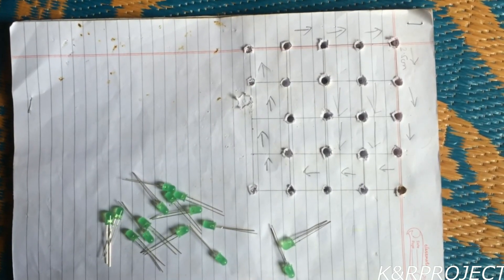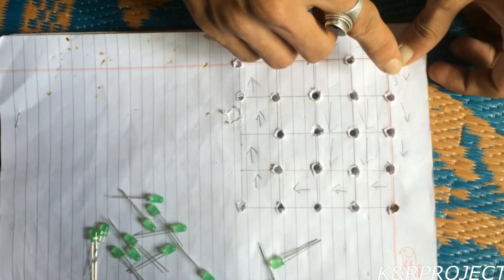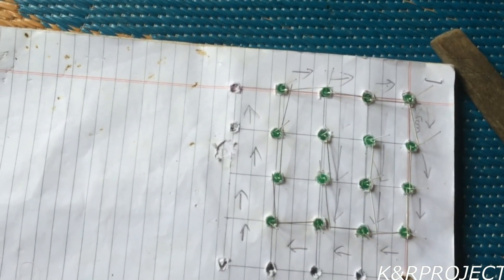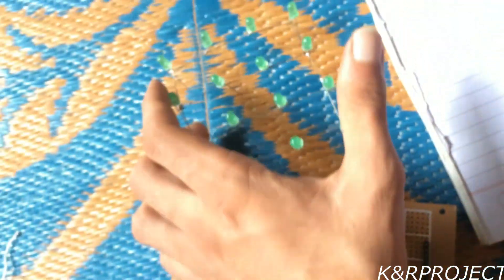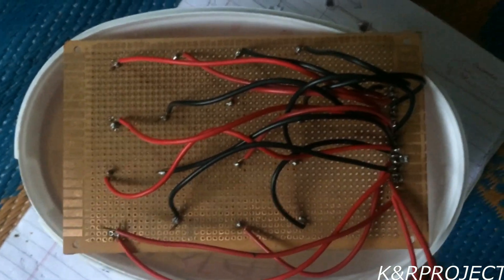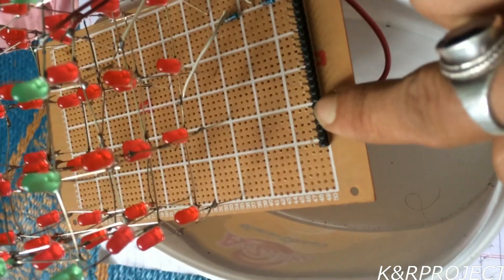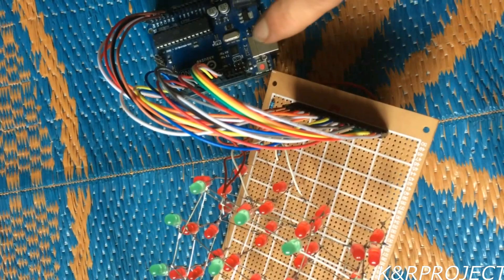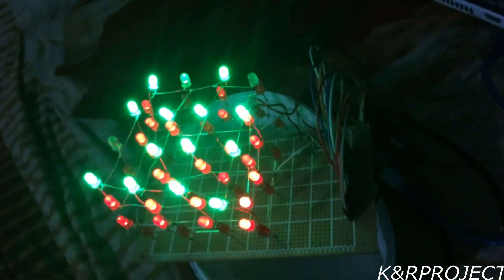4*4*4 led cube with arduino (Tutorial)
Hello people!!

I created a 4*4*4 led cube. I got this cool idea from an engineering student. I hope you enjoy the video.

In this led cube project, we require:
64 LEDs
330 ohm resistor *4
perforated board
jumper wires
male header pins
Arduino Uno